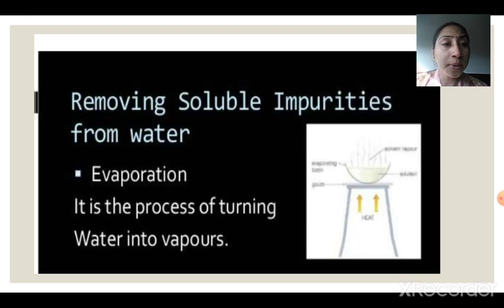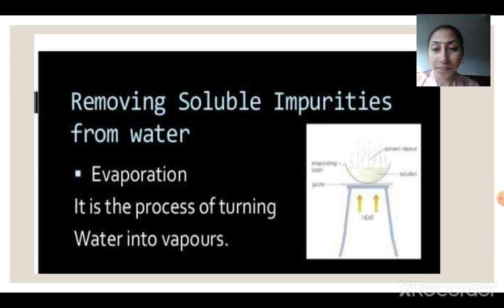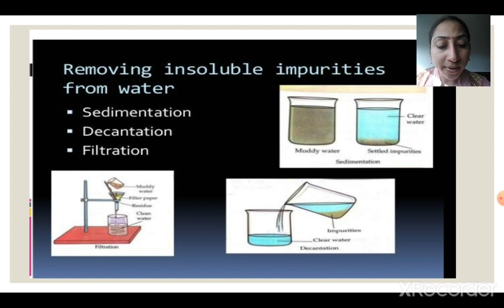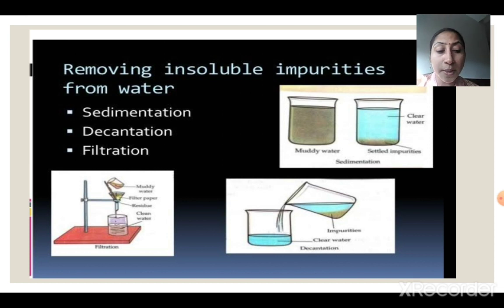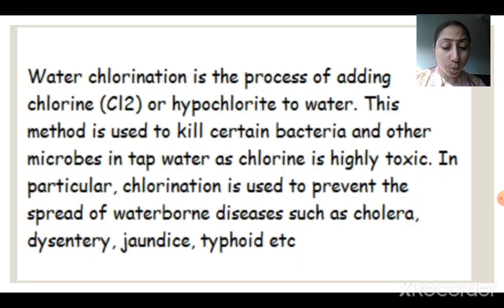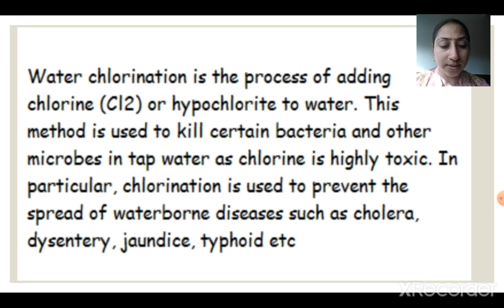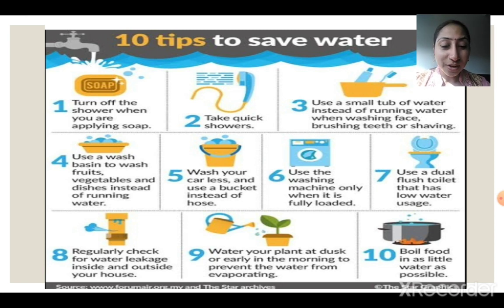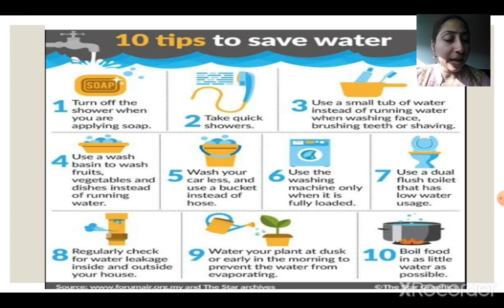class 4 L-11 topic - impurities in water